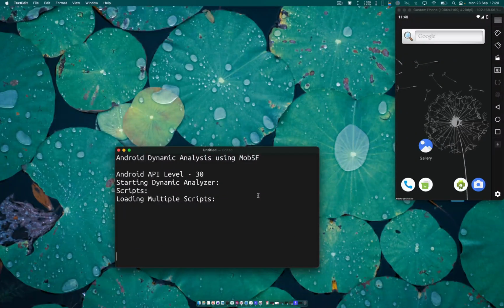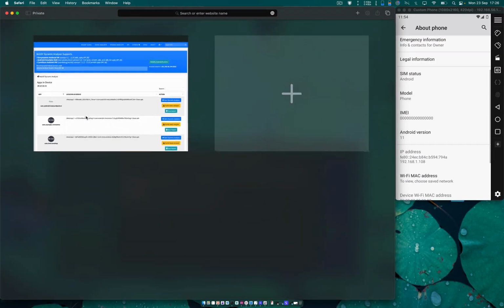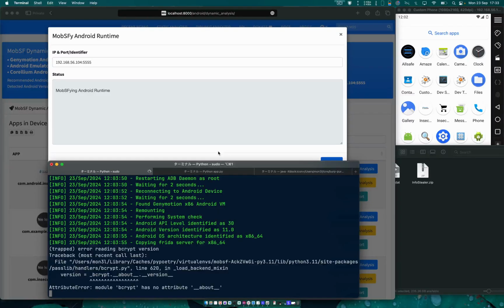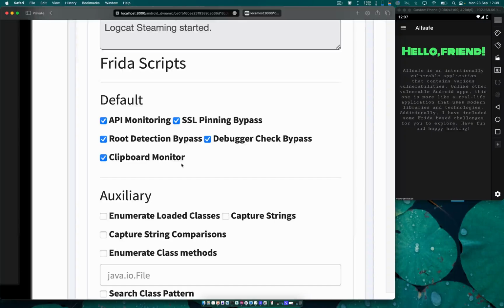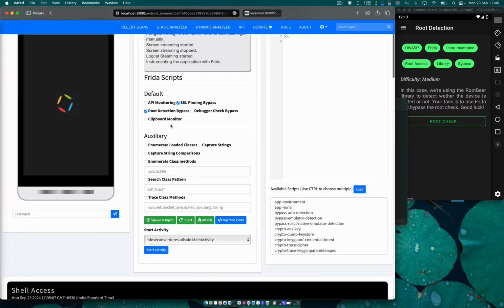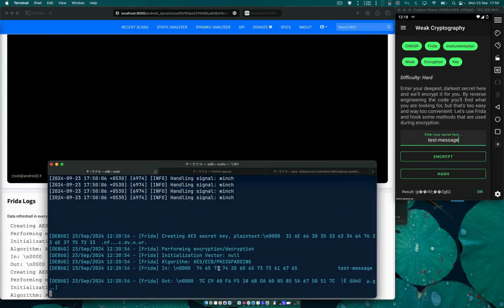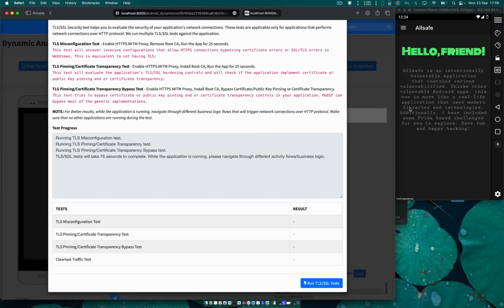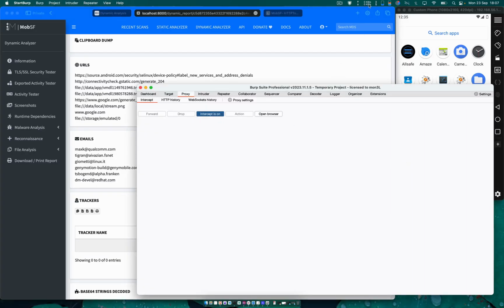Dynamic Analysis of Android Application using MobSF | Android Pentest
00:54 - Requirements
02:03 - Starting MobSF
03:35 - Dynamic Analysis
07:09 - MobSFy Android Runtime
09:15 - Performing Static Analysis First to get the Activities List
11:36 - Performing Dynamic Analysis
13:20 - OverView of MobSF Dynamic Analyzer